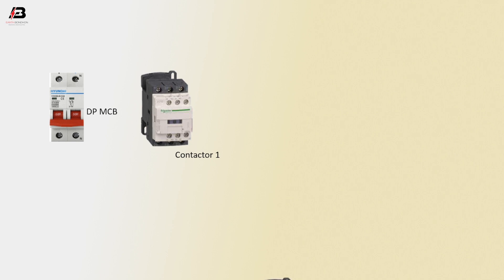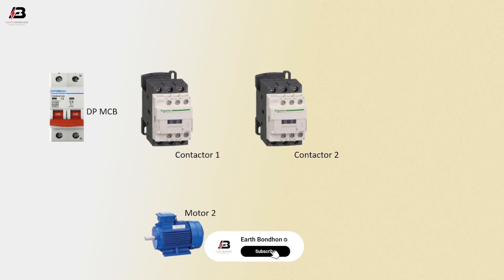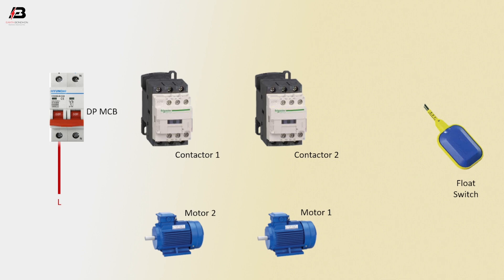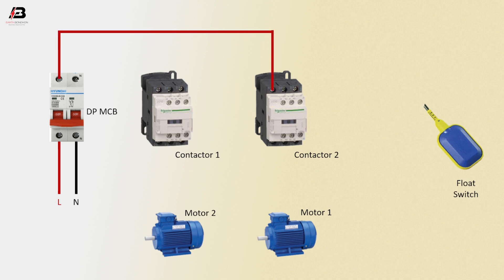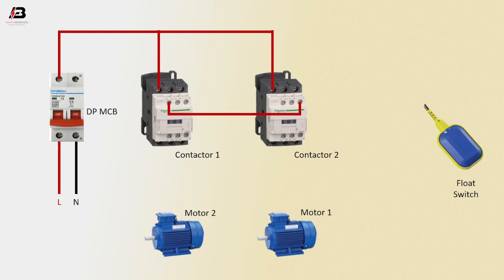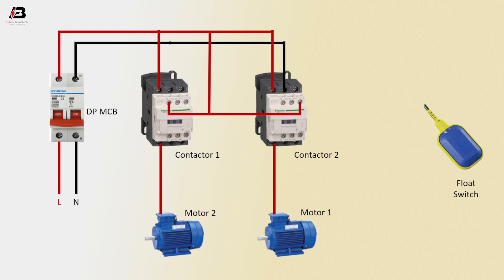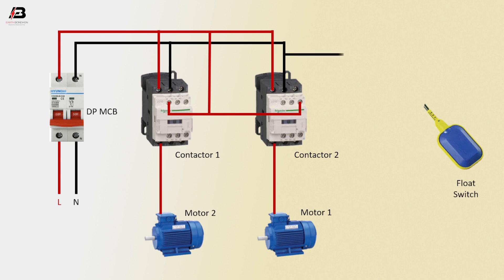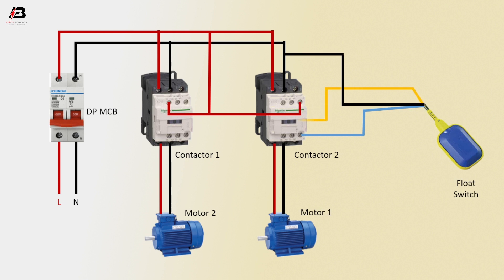How To Make Float Switch in Water Pump Using Wiring Diagram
This video shows Float Switch in Water Pump Using a Wiring Diagram. float switch One leg of the float switch will connect to the hot wire from the panel the other leg will connect to the hot wire from the pump. float switches have white and black wire, which means you will most likely have a white-to-black connection.